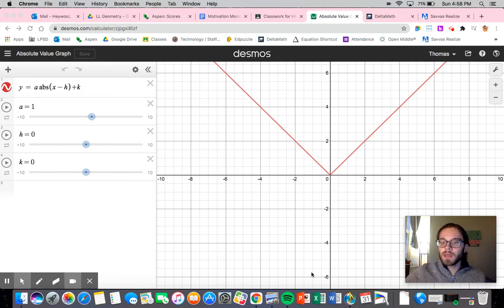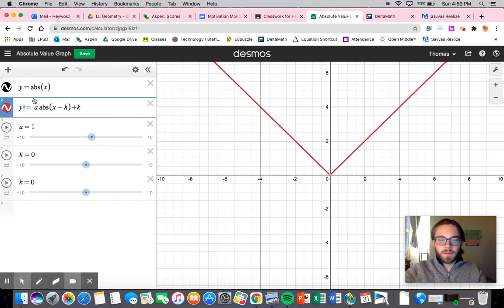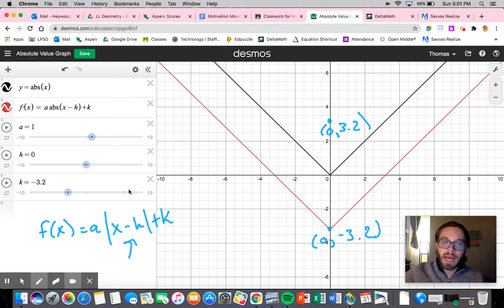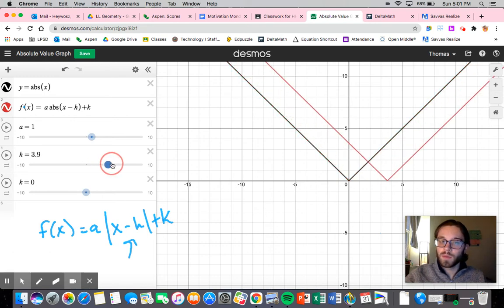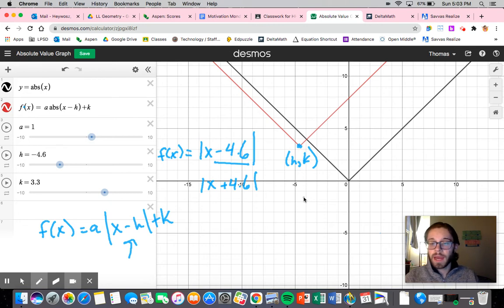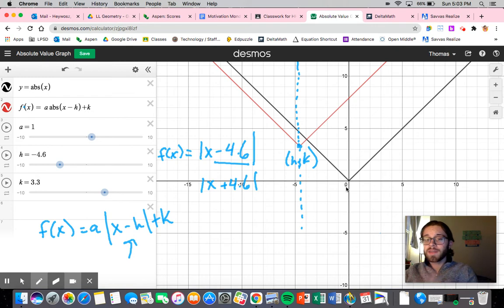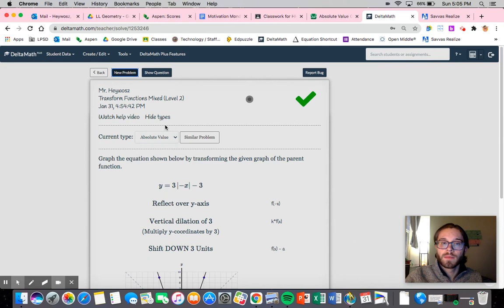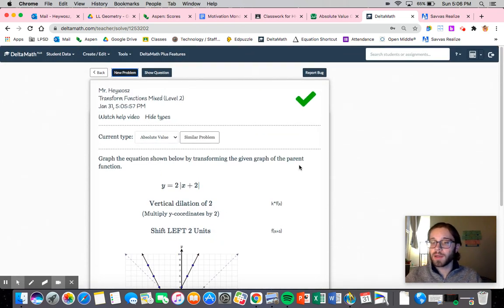Transformations of Absolute Value Functions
Here is how to transform absolute value functions